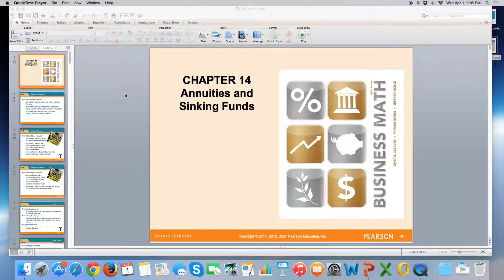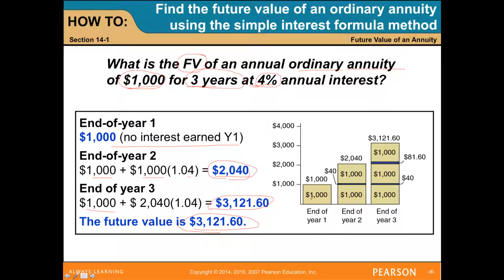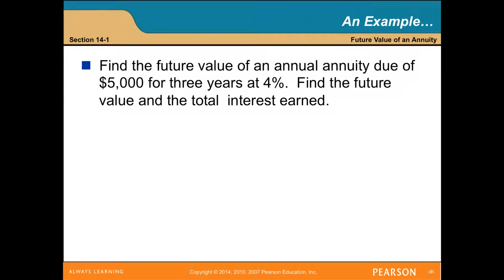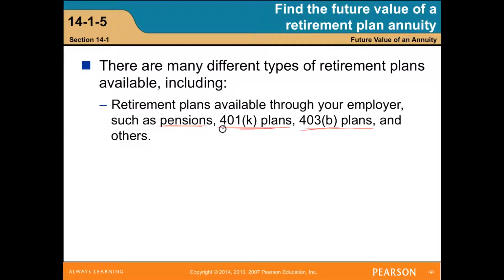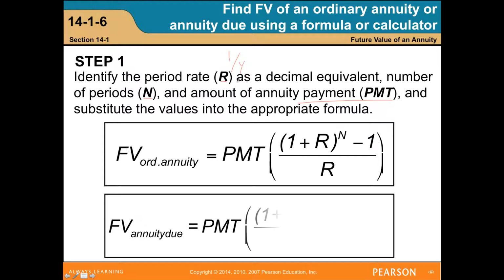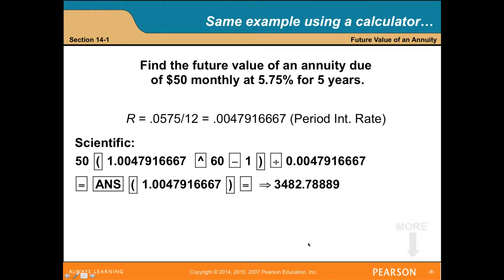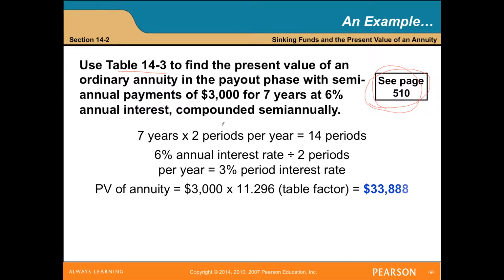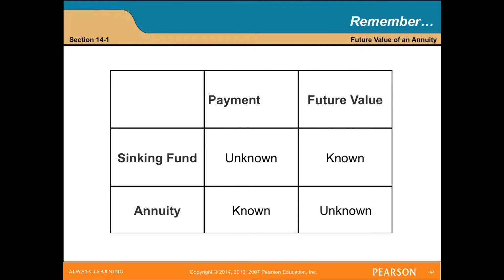Ch 14 Video QMB 1001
In this video lecture, I cover chapter 14 of the QMB 1001 "Business Mathematics 10th Edition" text, by Cleaves, Hobbs & Noble (2014) (ISBN 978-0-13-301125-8). None of the material in the powerpoint was modified and all credit is given to the original authors of the text.

In this video lecture I cover Chapter 14 - Annuities and Sinking Funds.

- Dr. L